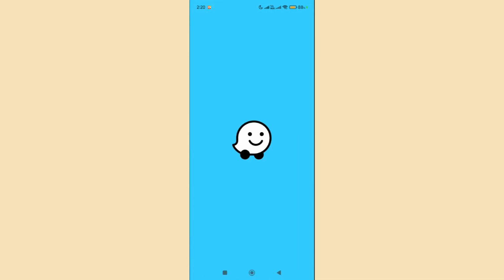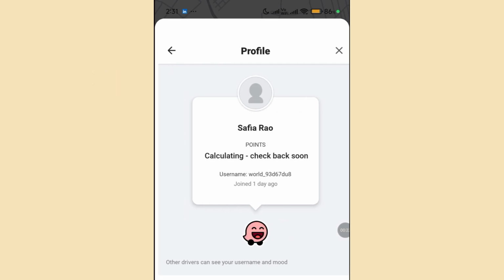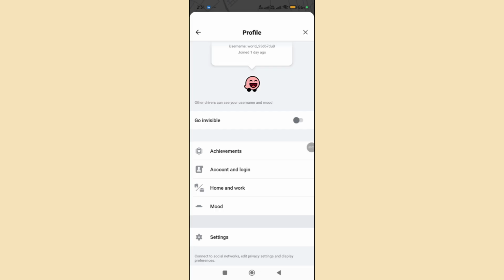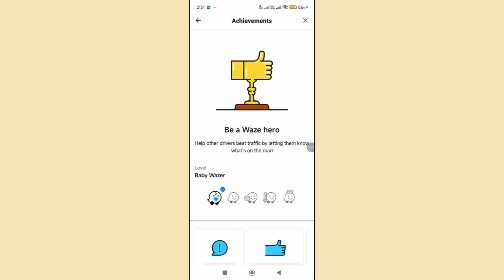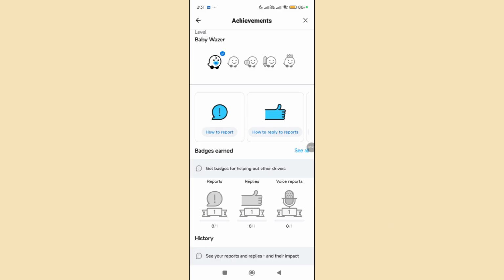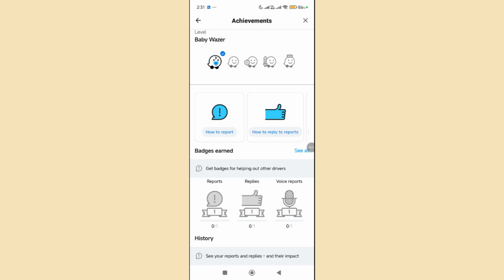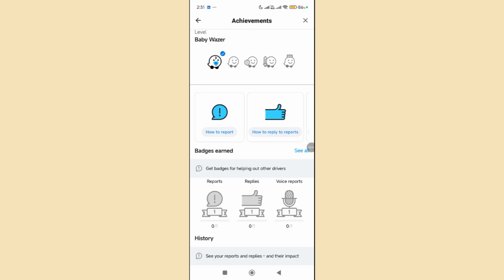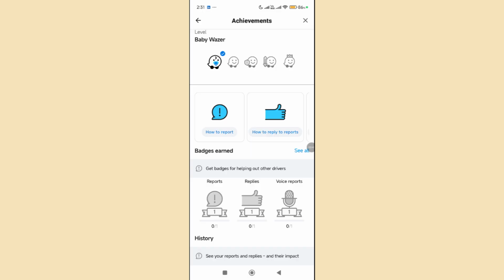How To View Your Waze Reports On Mobile (Check Your Activity & Contributions)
In this DelftStack tutorial, you'll learn how to view your Waze reports directly on your mobile phone.

If you've submitted alerts, hazards, or voice reports and want to review your past activity, Waze makes it easy to track your contributions. This step-by-step guide shows you exactly where to find your report history inside the app, so you can see how you're helping the Waze community and improving navigation for other drivers.

No technical steps required. Just follow along and you'll be able to access your Waze report history in minutes.

⏱️ Timestamps

0:00 What you'll see when you check your Waze reports
0:19 Open Waze and go to your profile
0:39 Find Achievements to view your report history
1:12 Tips if your reports aren't showing

 • How to access your Waze profile
 • Where to find achievements and activity history
 • How to view past Waze reports and alerts
 • Tips to avoid missing report data
 • How to track your contributions on Waze

Share this with other Waze users